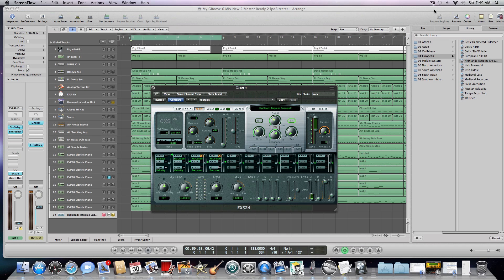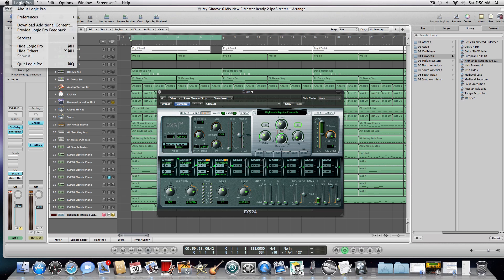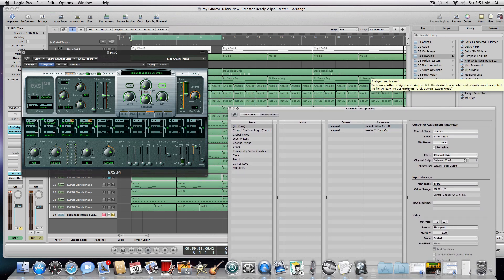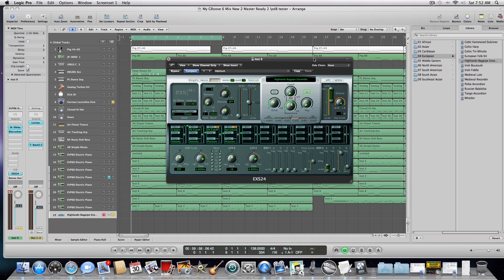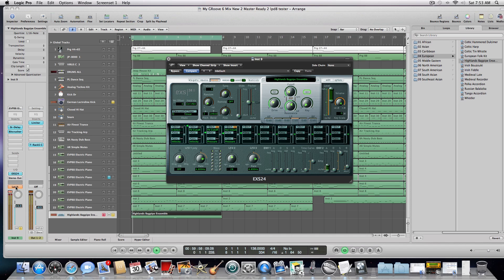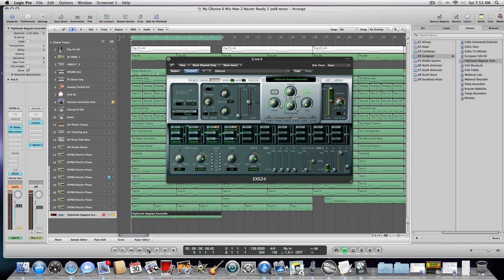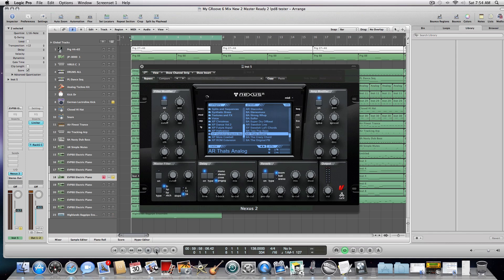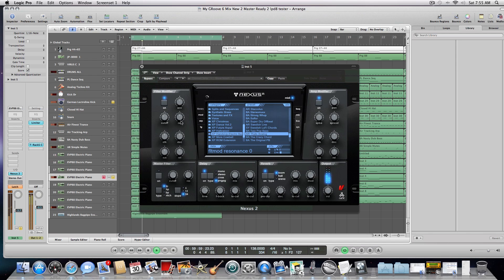How to control virtual instruments in Logic Pro 9 with Pad or Q-Link knobs on the Akai LPD8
Here is a quick 5 min video of how to setup Logic Pro 9 to receive midi data from an external controller. I have used the LPD 8 controller from Akai for this demo. The concept is the same for any external control surface. Very useful  to know for creating all types of music. :)